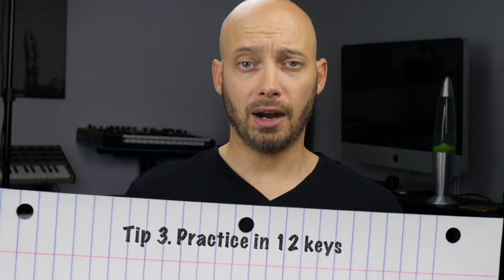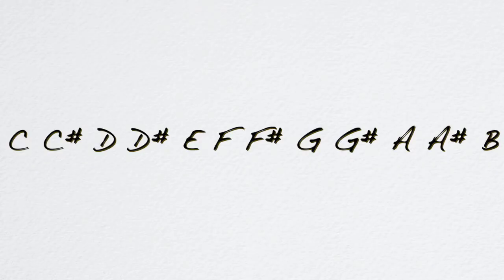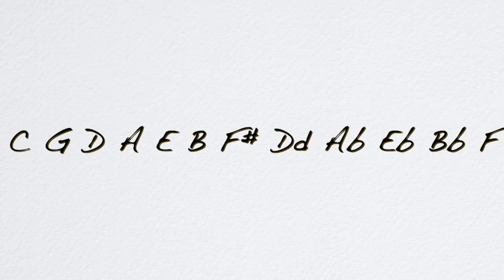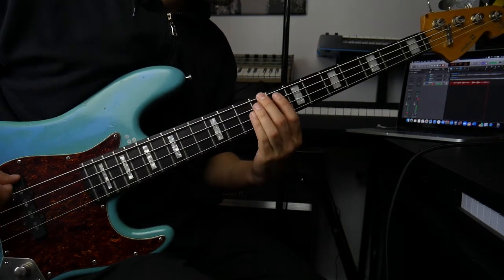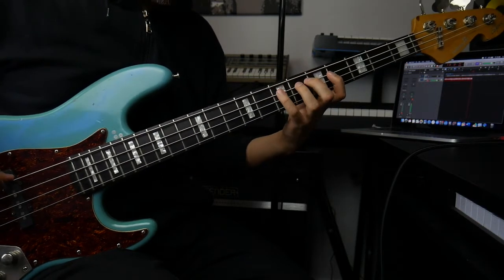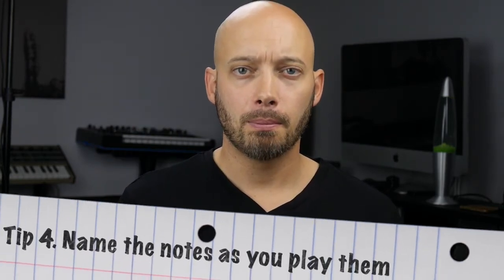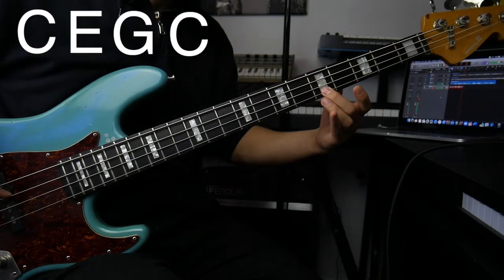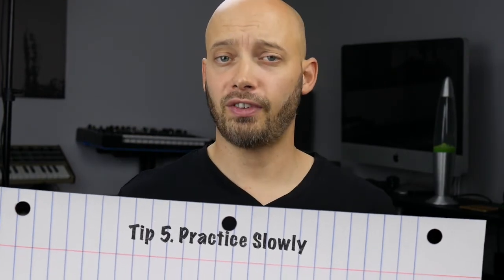5 Tips For Practicing Bass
5 Tips For Practicing Bass

In this video I explain how to use my channel to improve on bass. I also give you 5 practice tips.